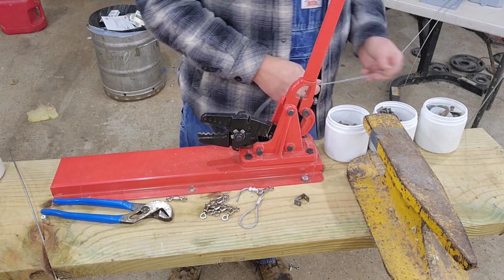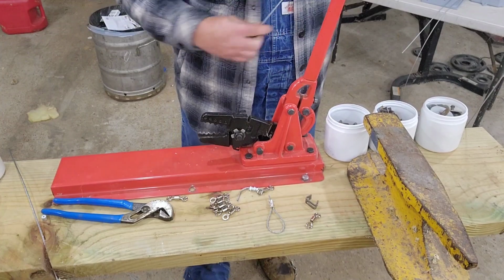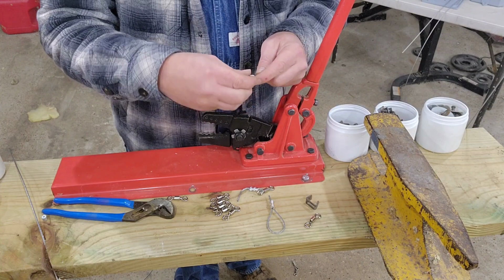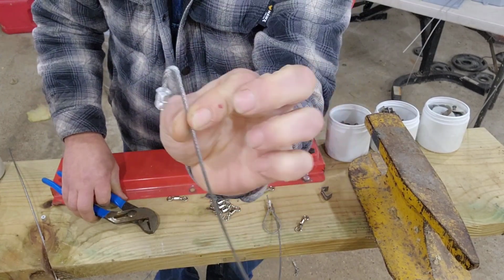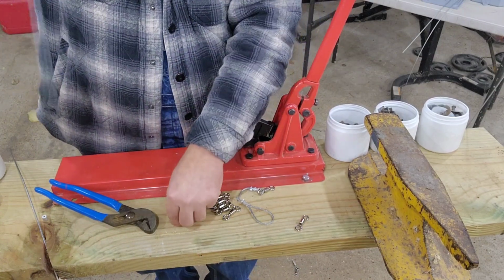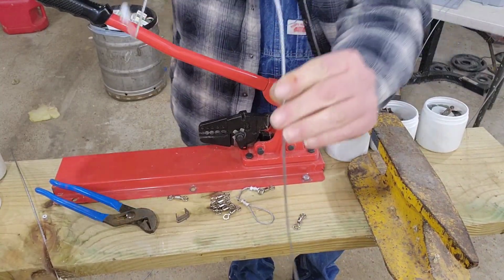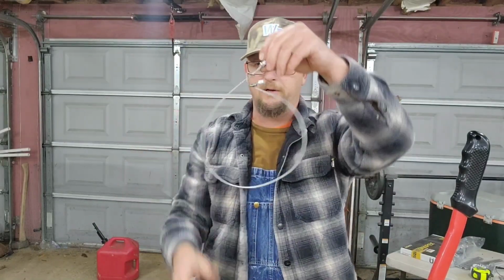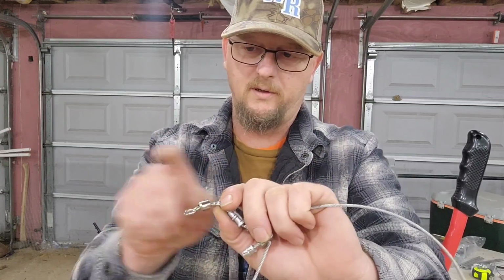How to Build A Compact Beaver Snare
Beaver Snaring